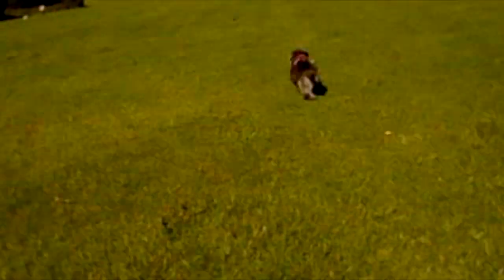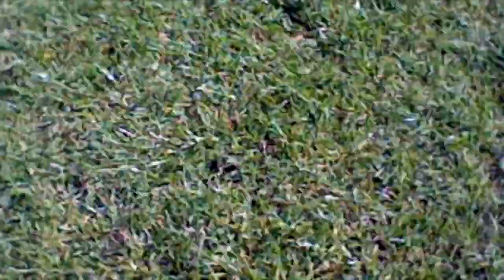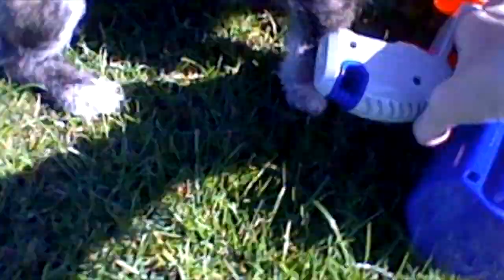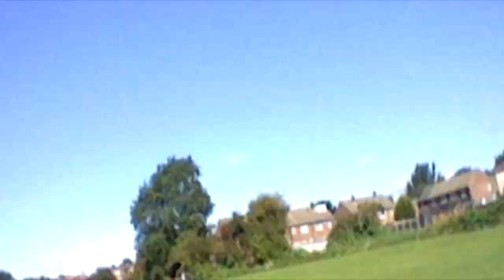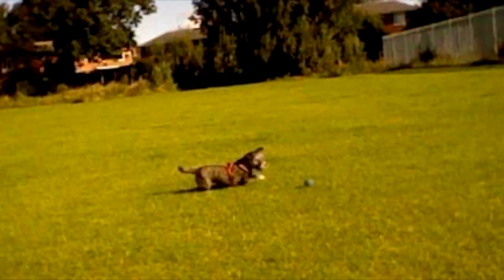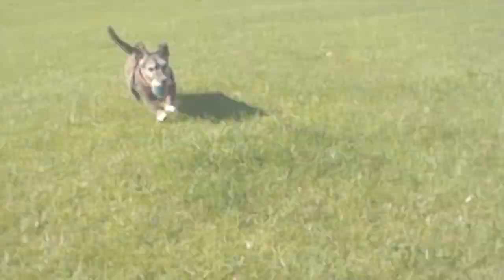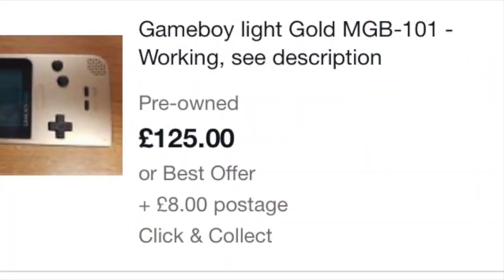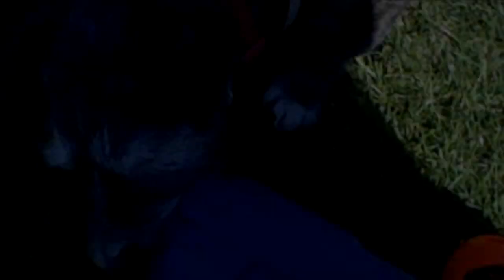Fetch with my dog part 12